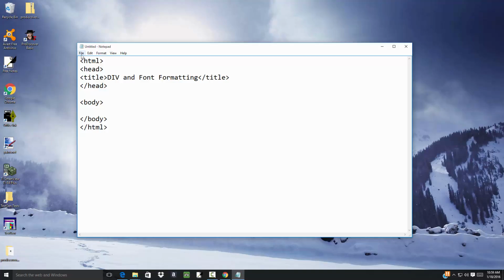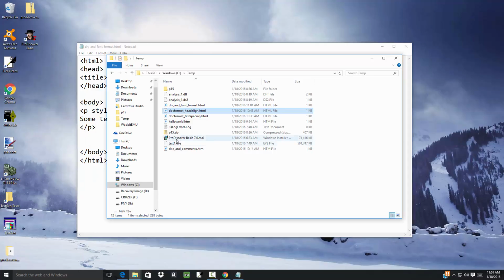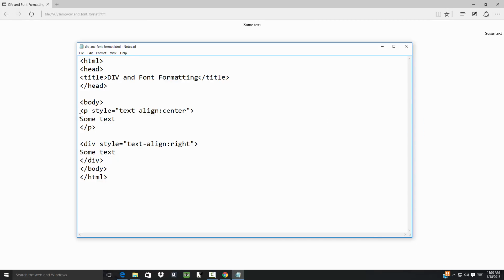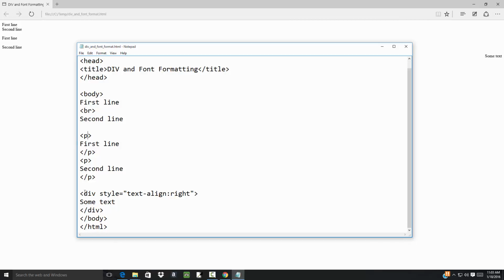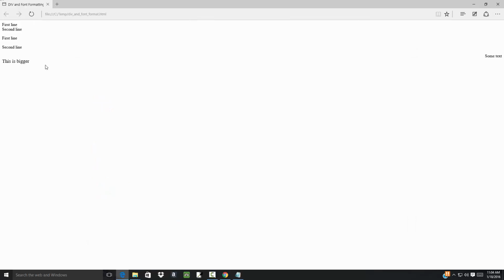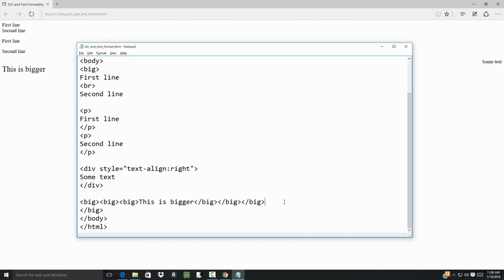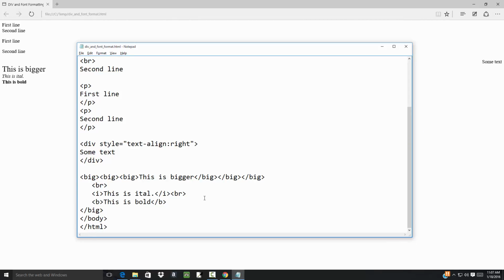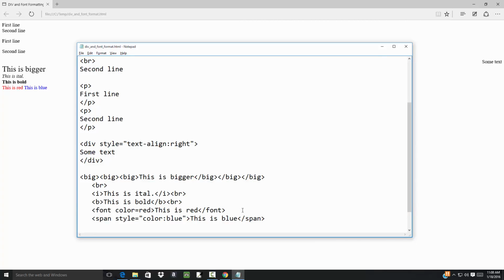Introduction to Computer Science - HTML - DIV, SPAN, and Font Formatting